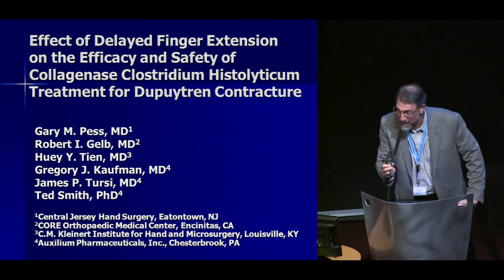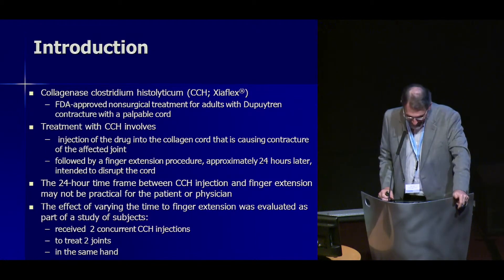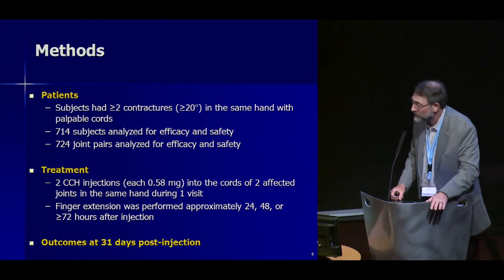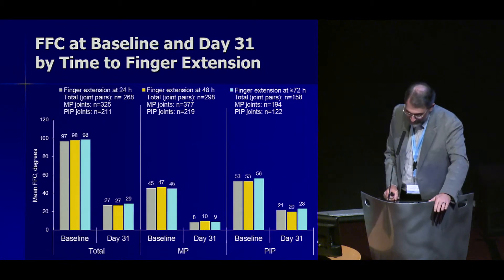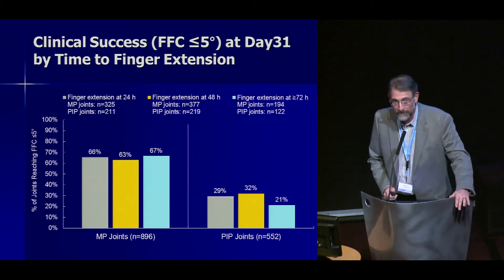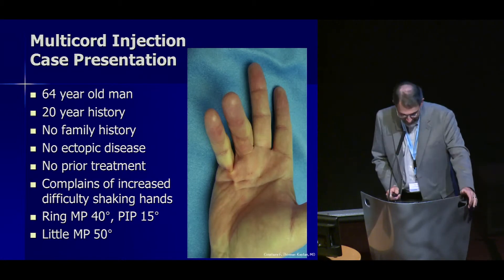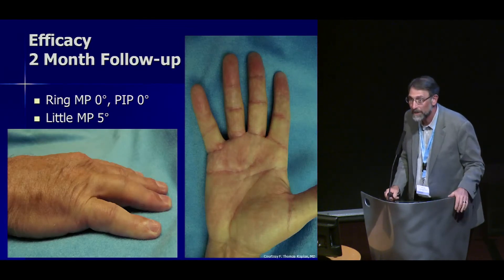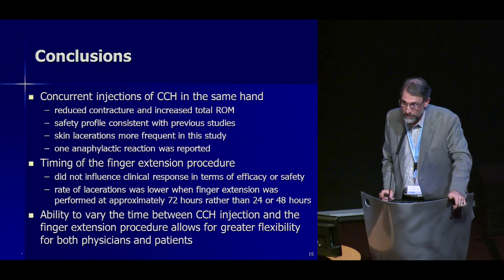Dr. Gary M Pess "Collagenase Clostridium Histolyticum Treatment" 2015 Dupuytren Symposium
Dr. Gary M Pess presents "Effect of Delayed Finger Extension on the Efficacy and Safety of Collagenase Clostridium Histolyticum Treatment for Dupuytren’s Contracture" at the 2015 International Symposium on Dupuytren Disease in Groningen, The Netherlands.